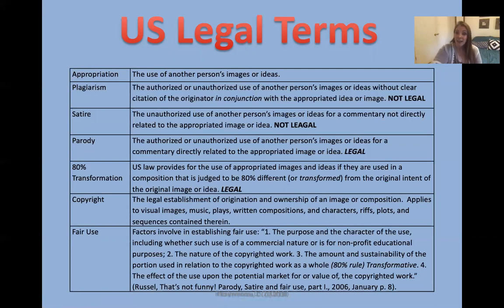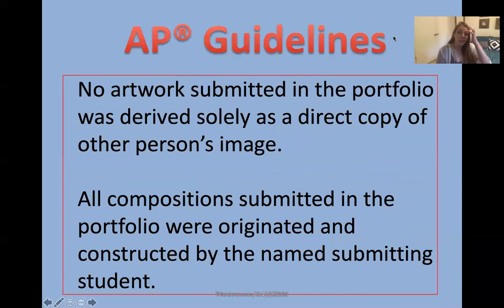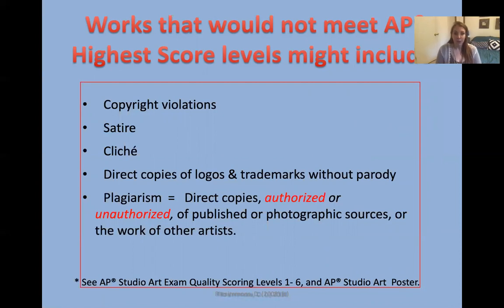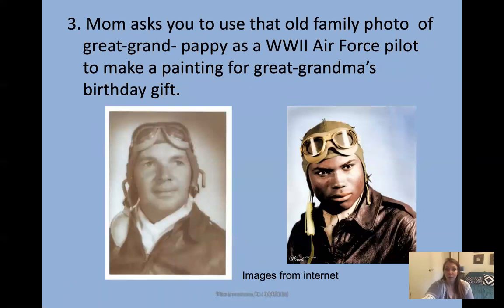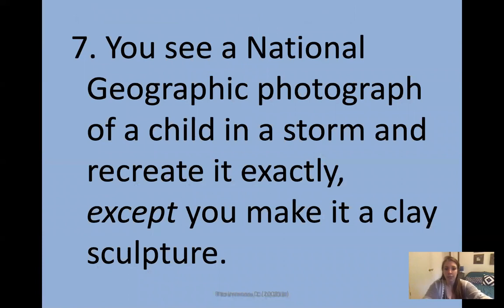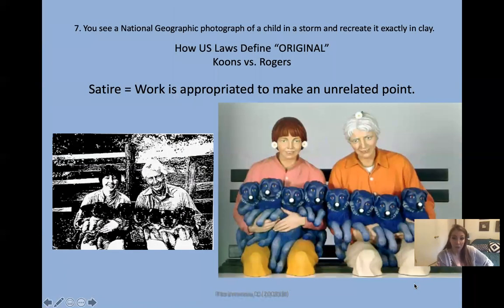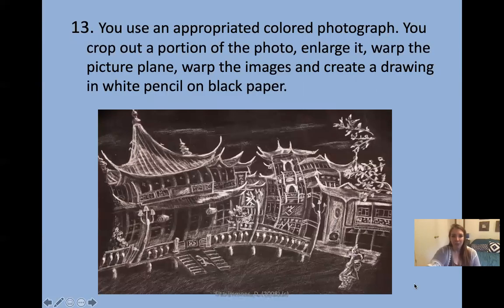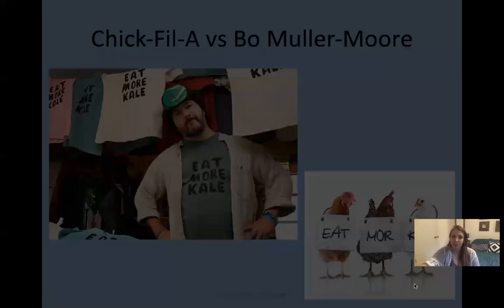AP Art Ethics, Copyright and Originality: How to Have a Clear Voice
This video quickly covers ethics, plagiarism and voice for the AP Art portfolios. Scenarios are included.